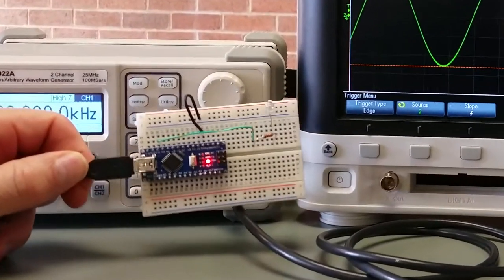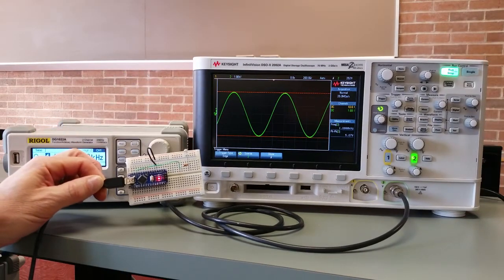Lab 5 - Introduction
General introduction to the Oscilloscope and Function Generator